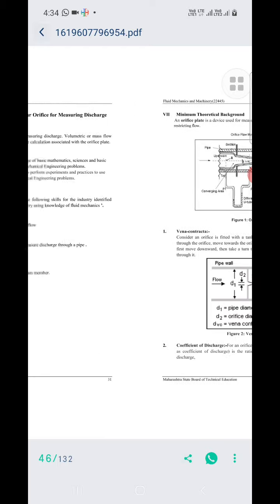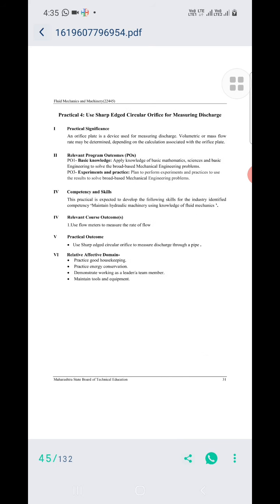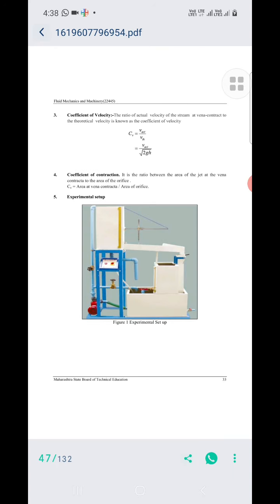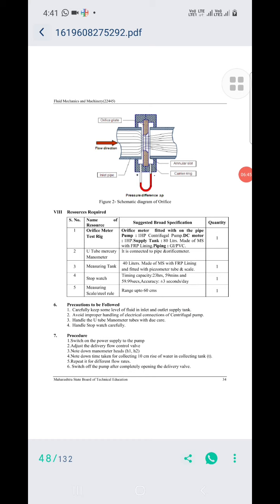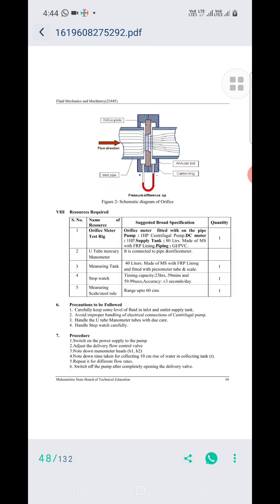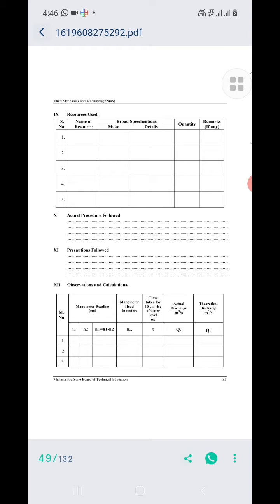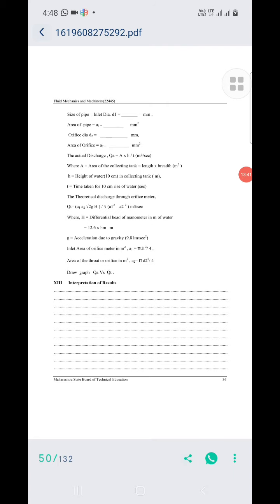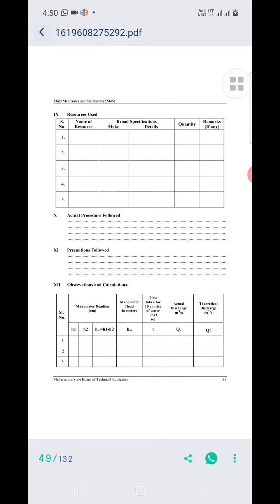Practical on Orificemeter